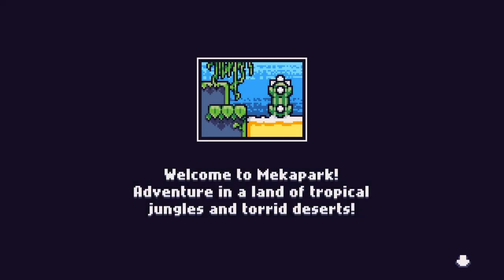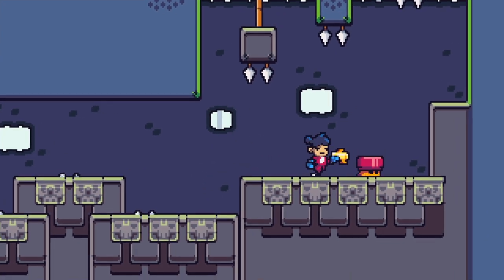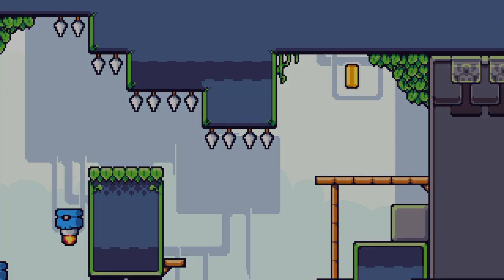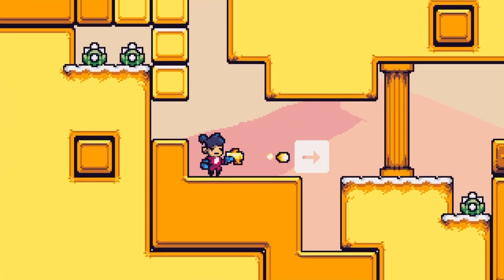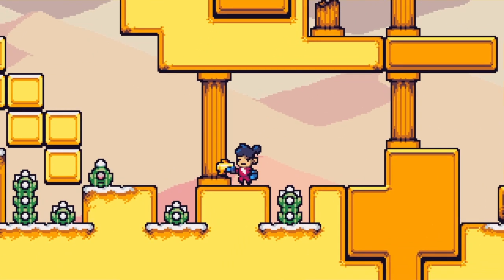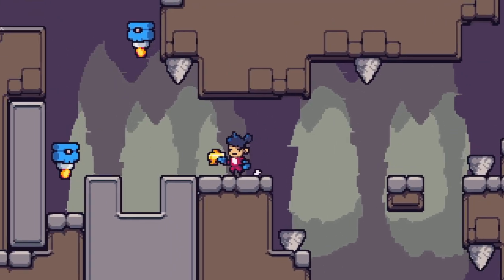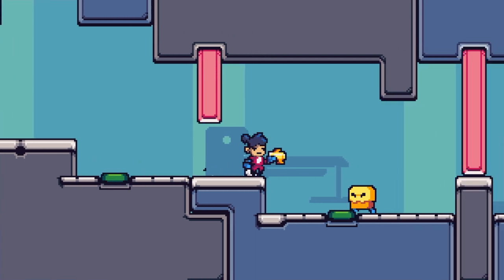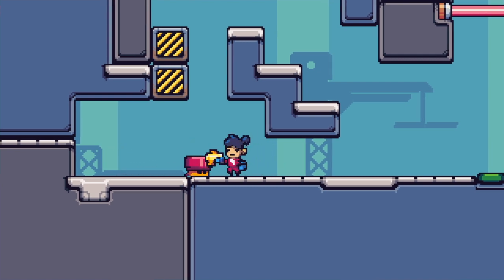MEKABOLT - An Indie Puzzle Action Platformer! - I want more of this!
Taking a look at MEKABOLT. A Indie Puzzle Action Platformer that is pretty enjoyable. It left me wanting more of it. -Viking